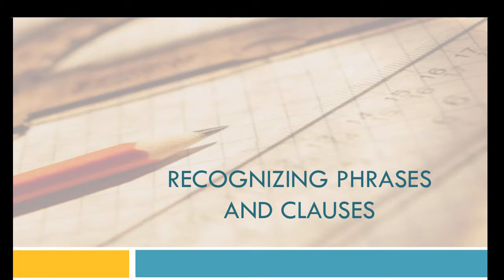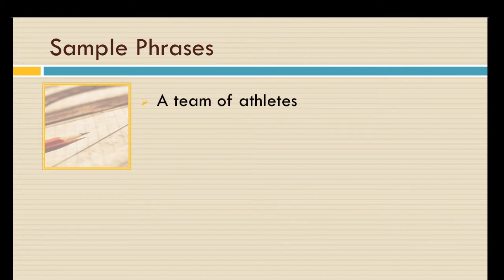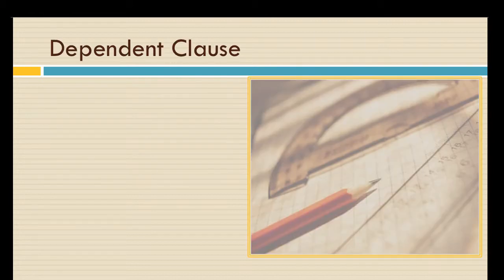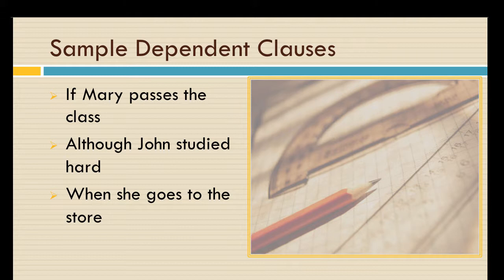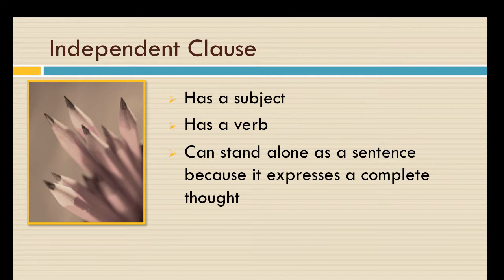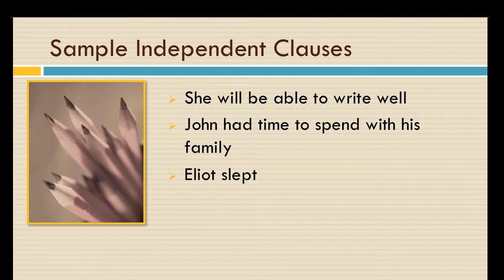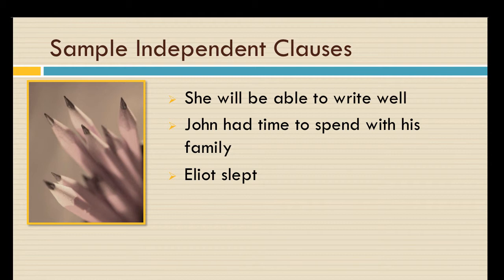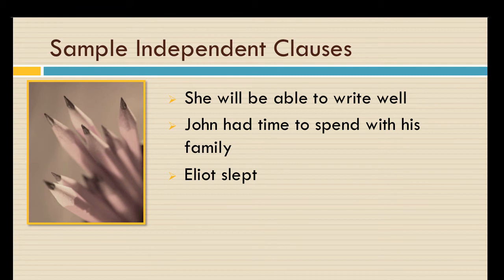Recognizing Phrases and Clauses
Table of Contents:

00:42 - Phrase
01:03 - Sample Phrases
01:52 - Dependent Clause
02:17 - Sample Dependent Clauses
03:49 - Independent Clause
04:26 - Sample Independent Clauses